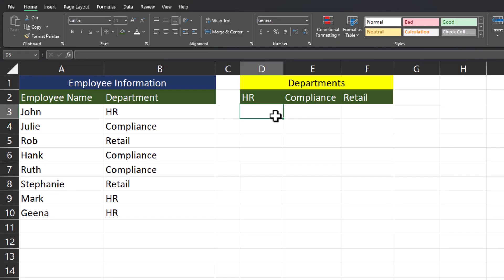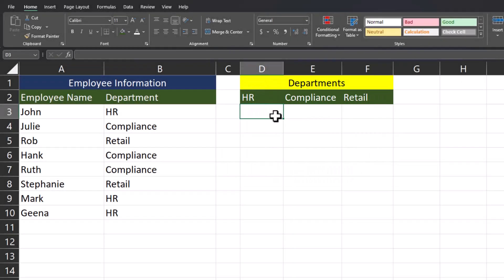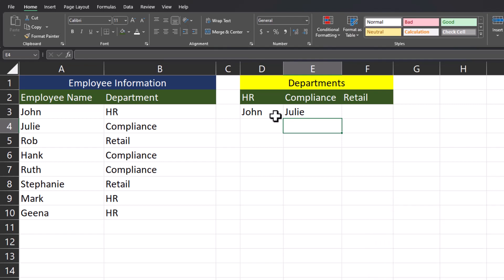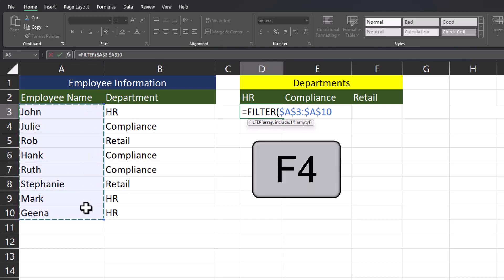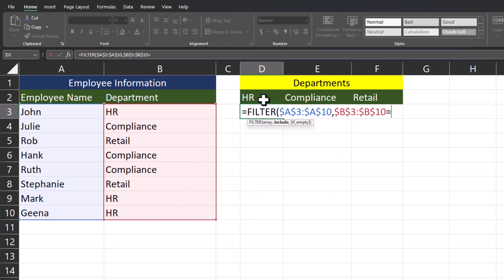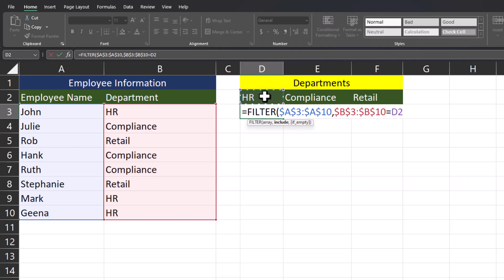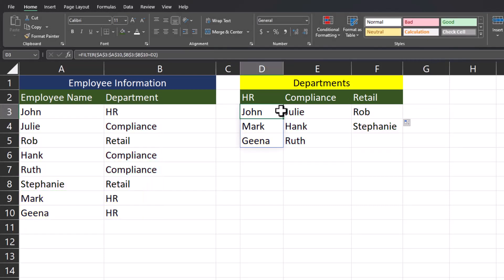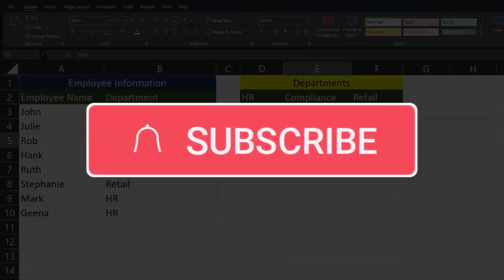Excel Tips - Split Columns into Tables | Lists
Hey team,

This quick video will show you how to use the FILTER function in Excel to split data in columns to lists or tables without needing to manually type out the data.